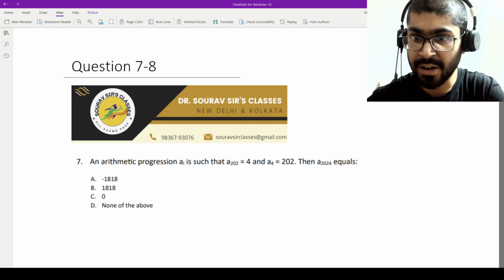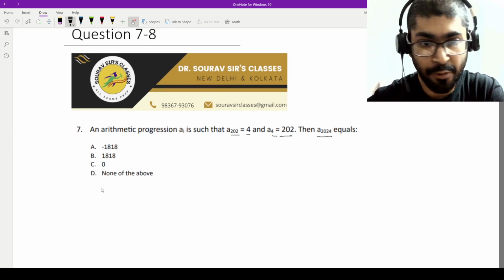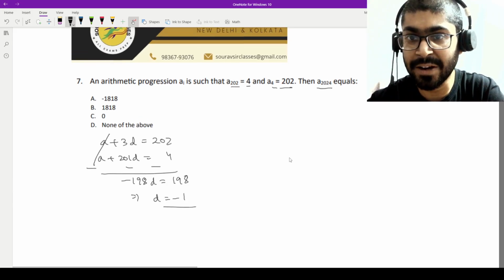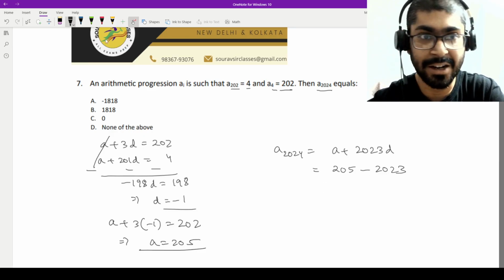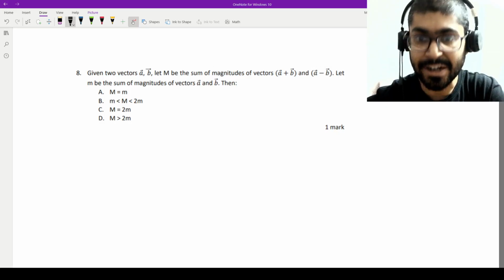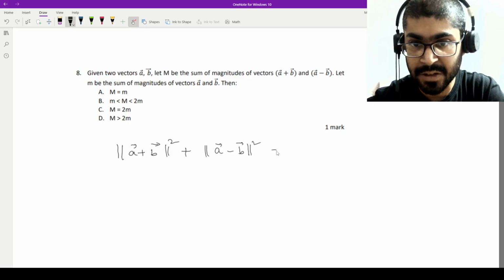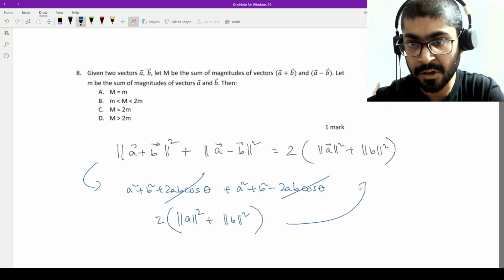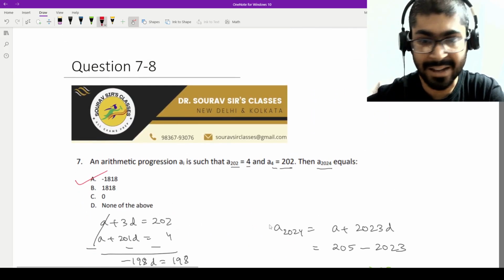ACET 2024 December Q7 & Q8 Solved | Actuarial Science Exam Solutions | CS1 | CM1 | IFoA | SOA | CAS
🔍 ACET 2024 December Q7 & Q8 Solved | Actuarial Science Exam Solutions | CS1 | CM1 | IFoA | IAI | SOA | CAS 🔍

Are you preparing for ACET 2024 December and looking for detailed, step-by-step solutions for Question 7 & Question 8? This video is designed to help you understand the concepts, problem-solving techniques, and key strategies required to solve these actuarial science questions with confidence. Whether you're an aspiring actuary or preparing for other actuarial exams like CS1, CM1, IFoA, IAI, SOA, or CAS, this video will be extremely beneficial for you!

✅ ACET 2024 December Q7 & Q8 Complete Solutions
✅ Actuarial Mathematics & Statistical Approach
✅ Key Concepts & Theoretical Explanation
✅ Step-by-Step Breakdown of the Solutions
✅ Common Mistakes to Avoid in ACET Exams
✅ Useful Tricks & Tips for Quick Problem-Solving
✅ How ACET Differs from Other Actuarial Exams (CS1, CM1, IFoA, IAI, SOA, CAS)

🔹 Clear & Detailed Explanation - Learn concepts in an easy-to-understand manner.
🔹 Time-Saving Shortcuts & Tricks - Solve ACET questions quickly and efficiently.
🔹 Actuarial Science Concept Building - Strengthen your basics and improve problem-solving skills.
🔹 Perfect for Beginners & Experienced Candidates - This video is structured for both first-time ACET candidates and those attempting again.

📚 Related Actuarial Exams Covered:
👉 CS1 & CM1 - Core Mathematics & Statistics (IFoA, IAI)
👉 IFoA & IAI - Institute and Faculty of Actuaries (UK & India)
👉 SOA & CAS - Society of Actuaries & Casualty Actuarial Society (USA)

✔️ Students preparing for ACET 2024
✔️ Aspiring actuaries looking for accurate solutions
✔️ Candidates preparing for IFoA, IAI, SOA, CAS exams
✔️ Anyone interested in actuarial science problem-solving techniques

📖 Recommended Study Materials:
📖 [Best Books for ACET Preparation]
📖 [Mock Tests & Previous Year Paper Analysis]
📖 [Actuarial Science Career Guide]

📅 ACET 2024 December Important Dates:
📝 Registration Start Date: [Update]
📆 Exam Date: [Update]
🕒 Results Announcement: [Update]

📢 Join Our Telegram/WhatsApp Study Group: [Link]